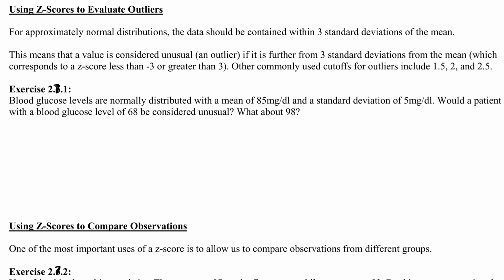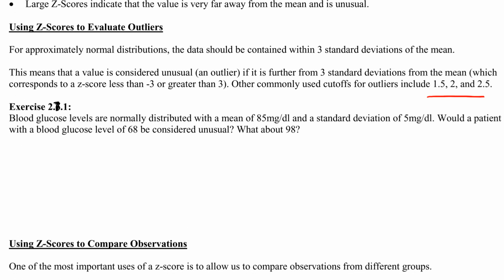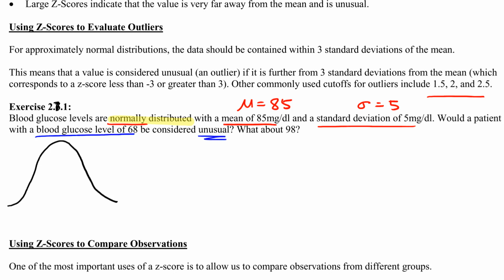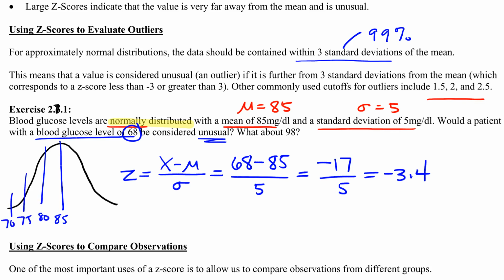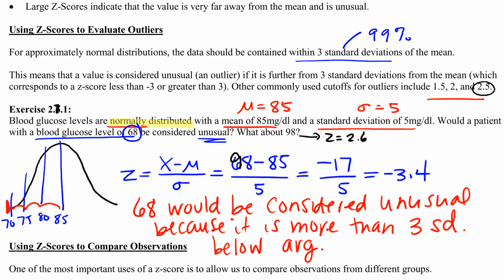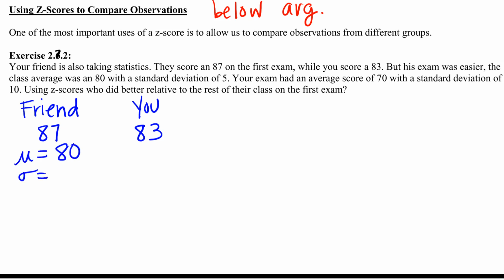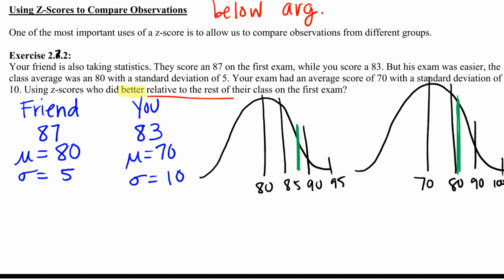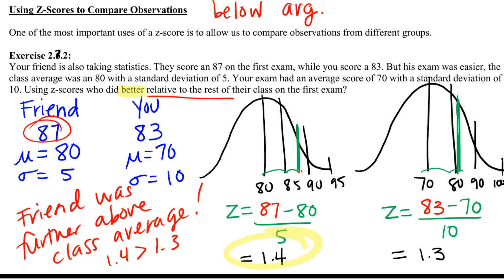Math 119 Video Lecture: 2.7.1 & 2.7.2